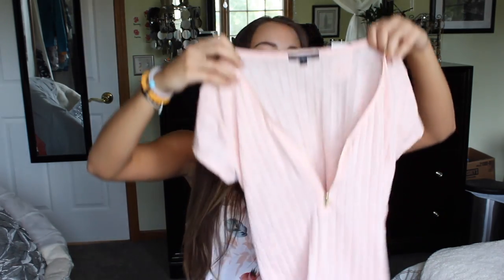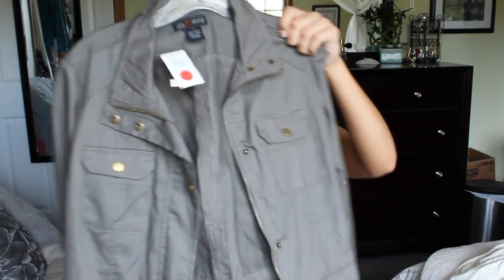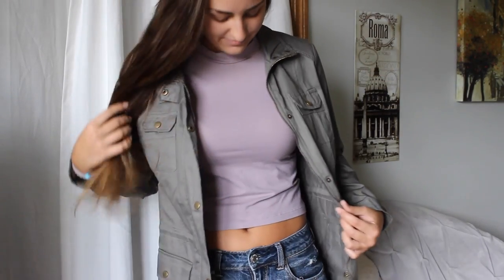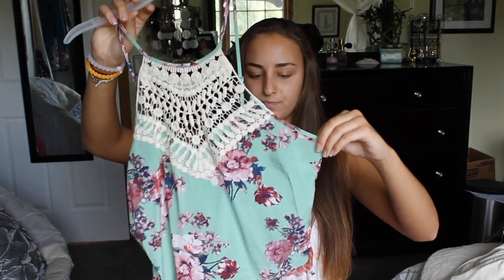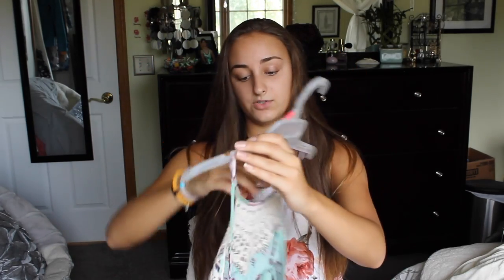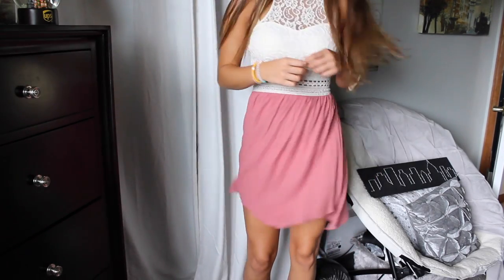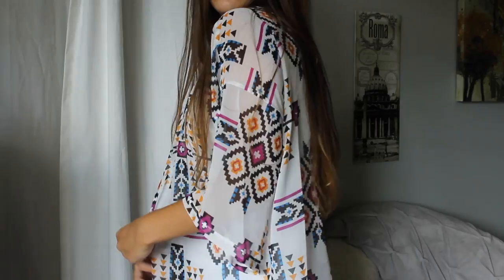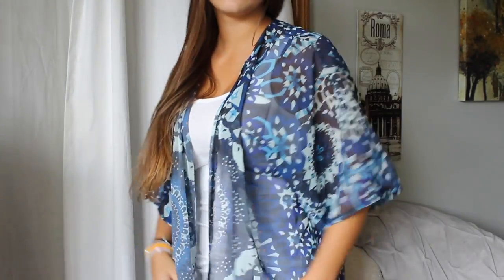Back to School Clothing Try-On Haul /Part Two/ Rainbow, Rue 21, Tj Maxx, Adidas +More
Hey guys! I hope you enjoy two videos in two days! And there are still more to come this week😊 We love you guys so much, and please keep out channel a positive outlet and positive place for everyone!

Also, I know I say 'I don't understand' a lot, but I do understand 😂 I understand they were really inexpensive, but I don't see why they were so cheap. That is what I meant when I say 'I don't understand' for anyone who was wondering😊